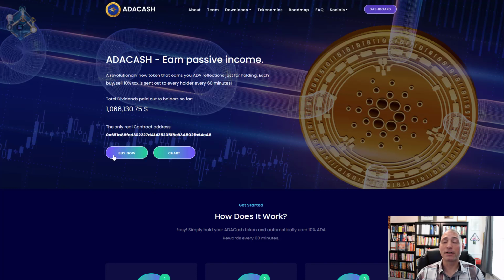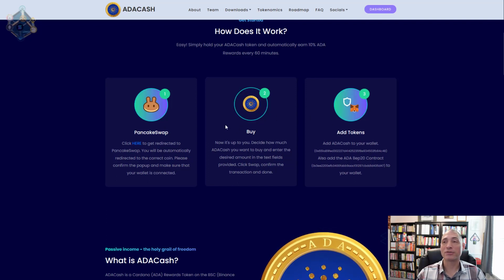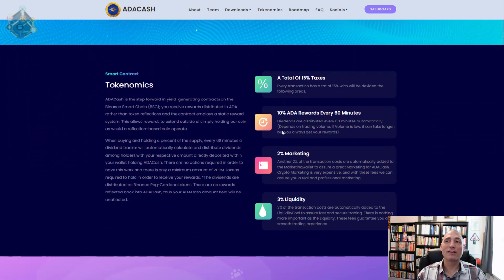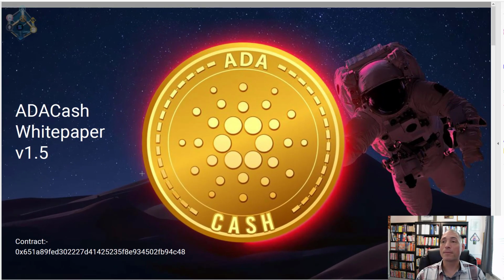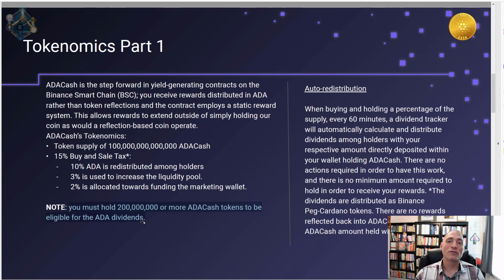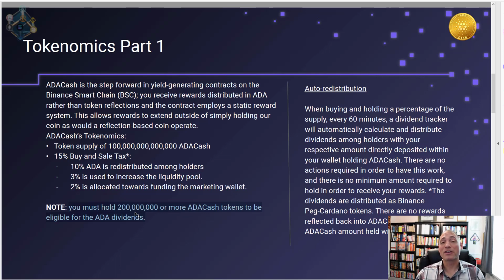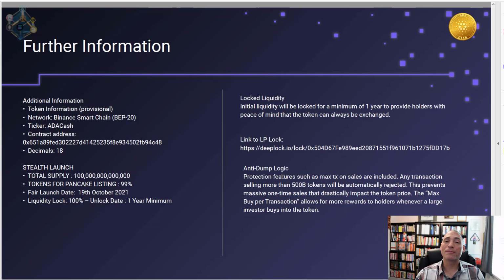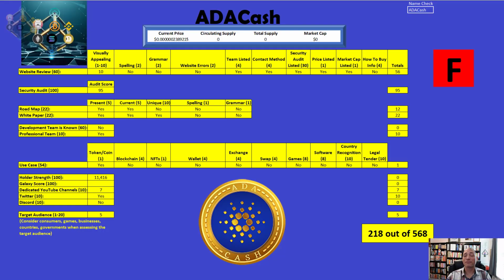ADACash Fundamental Analysis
In this video I explore the fundamentals of ADCash, a relatively new token at the time of the video, so that you can make an informed decision on whether to invest in it moving forward.  This token launched with 100 trillion tokens, has a 15% fee on all transactions, and rewards holders with 10% in the form of ADA.  The team is partially doxxed, but none of the core team (CEO, CTO, etc.) have doxxed themselves.  A security audit has been completed, and only one low risk issue was identified.  This is a very risky investment.

(We both get $25 USD)
(Titanium Seed Phrase Storage Set)

00:00 - Intro
00:19 - ADACash Website Review
07:31 - White Paper Review
10:21 - Security Audit
11:07 - Dashboard Review
11:37 - Fundamental Analysis
18:37 - Referral Links

ada rewards
adacash army